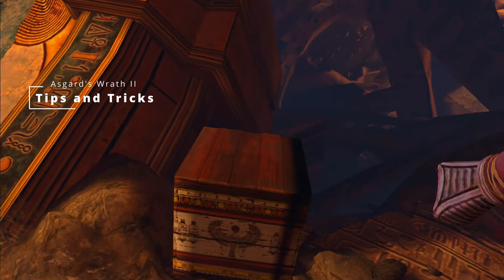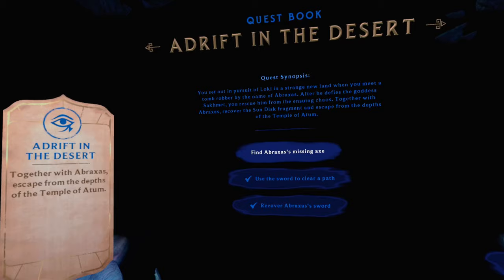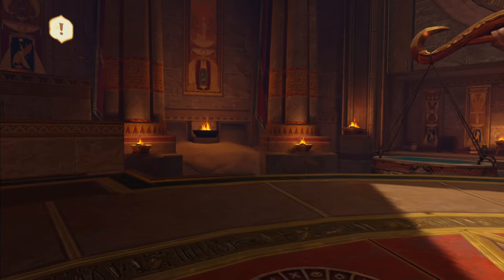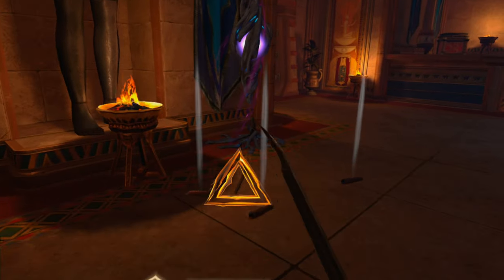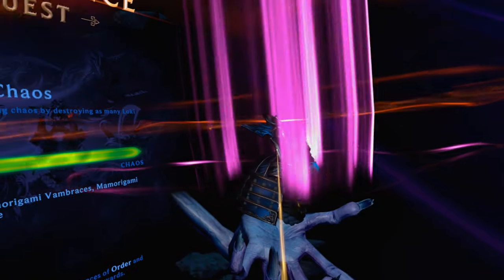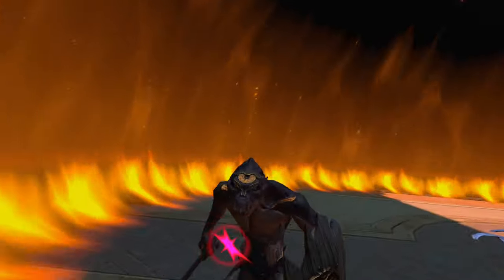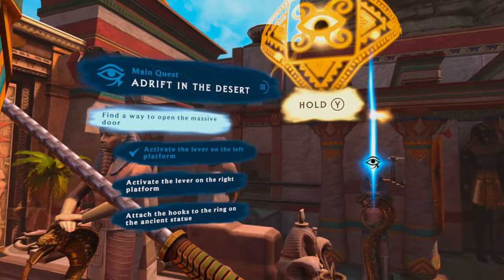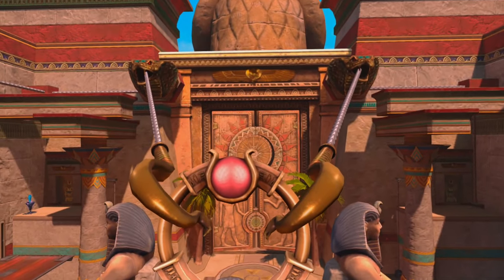Tips and Tricks for Asgard's Wrath II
This is going to be a Day 1 Tips and Tricks video for the more simple tasks you are going to encounter. A few of them had me stuck from time to time so I thought I might as well make a video for those who need a little help. Let me know if you guys enjoy videos like these.